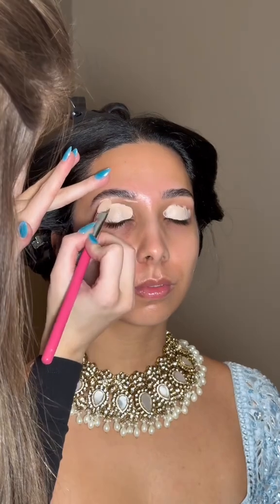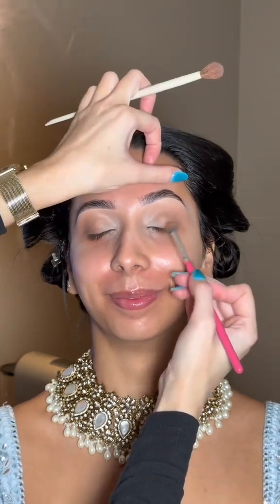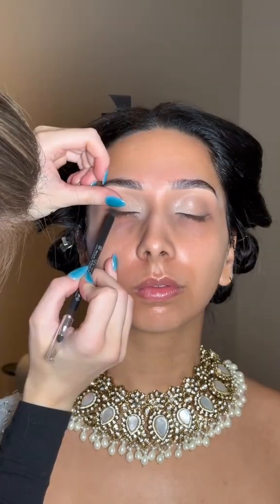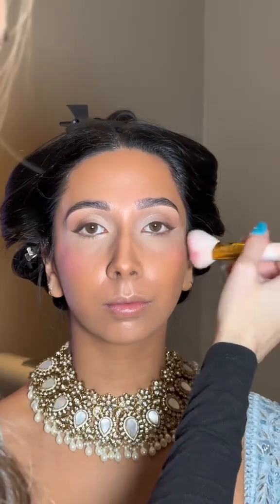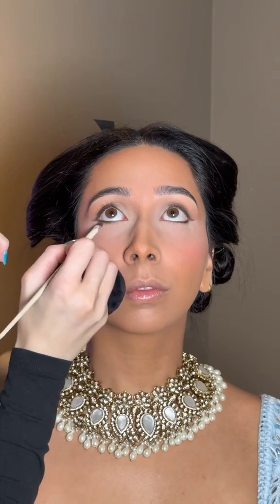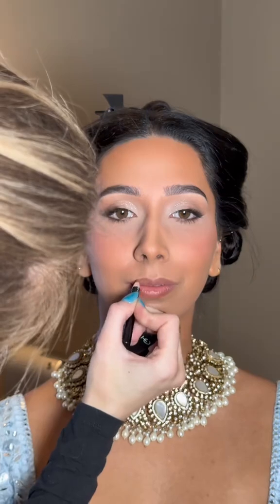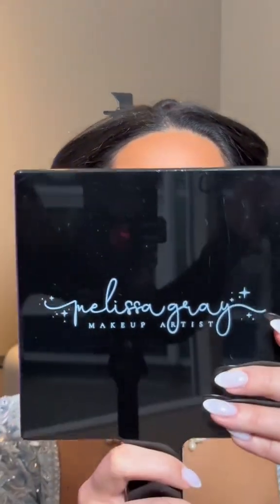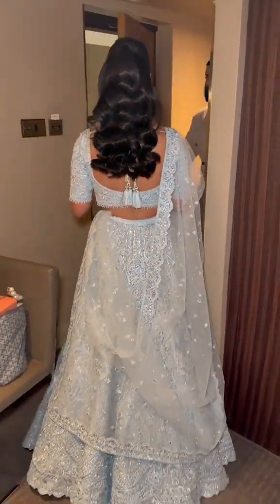shortsvril shortsfeed shortvideo